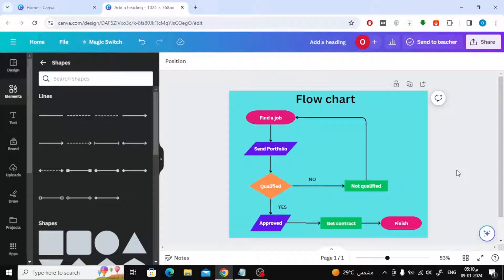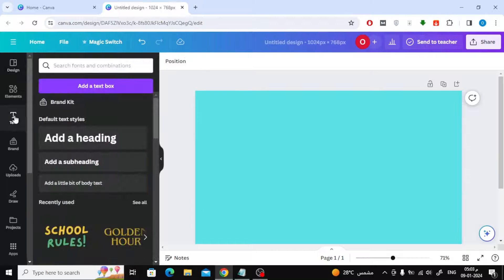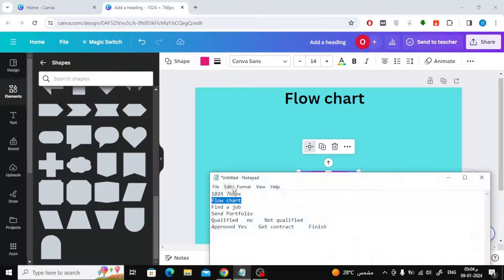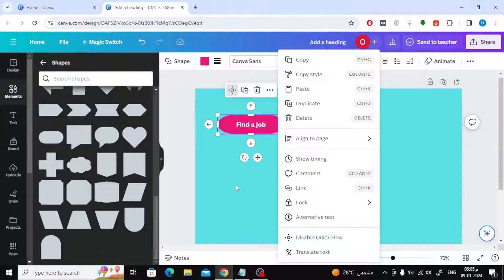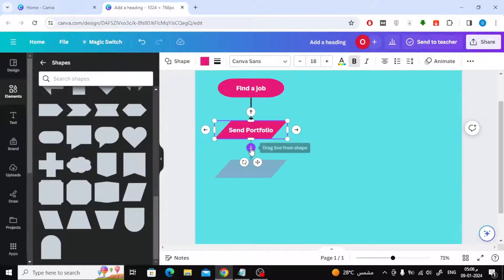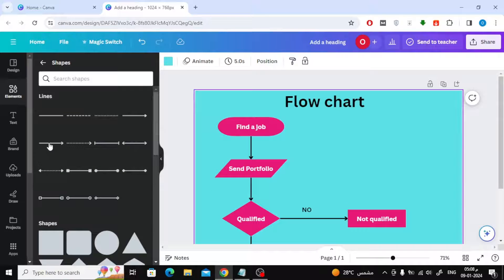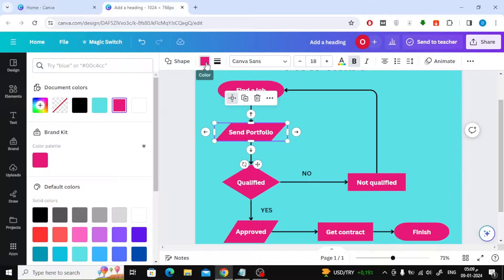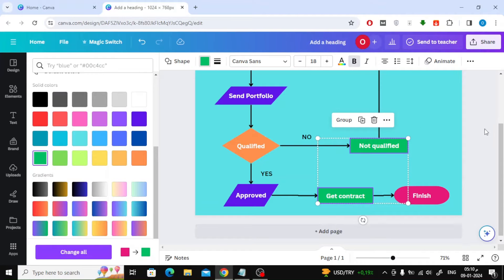How To Make Organizational Chart In Canva Tutorial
How To Make Organizational Chart In Canva ? Unlock the secrets to designing sleek and effective organizational charts with this step-by-step tutorial using Canva. Whether you're organizing your team structure, showcasing company roles, or planning a project hierarchy, this video will guide you through the process of making visually appealing organizational charts that stand out.